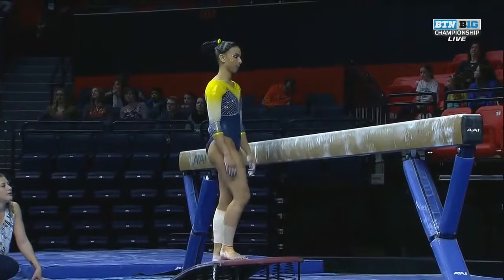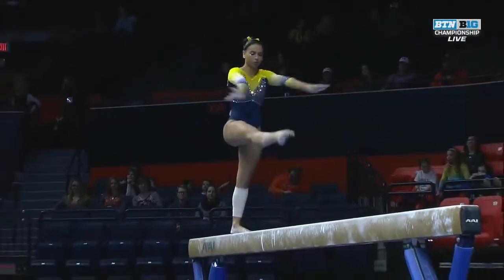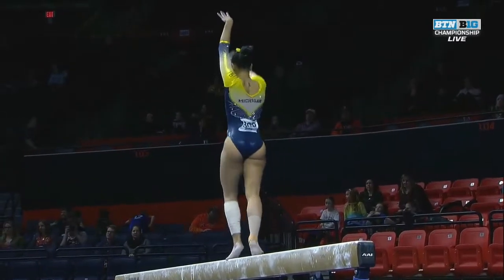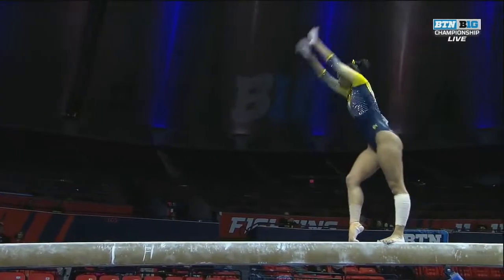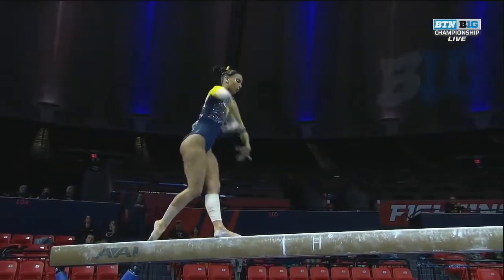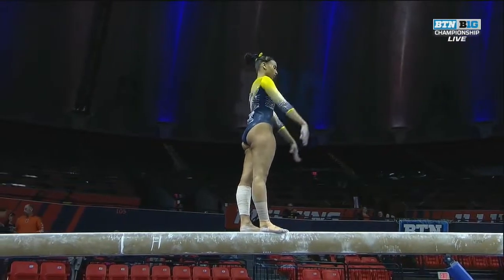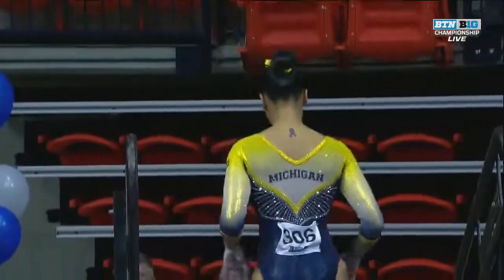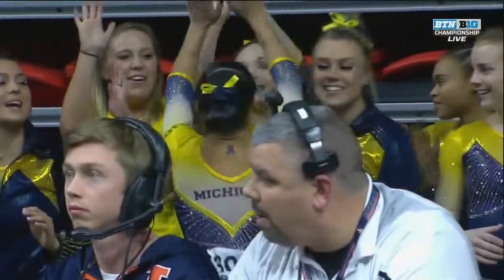Lauren Marinez (Michigan) 2018 Beam Big Ten Championships 9.9